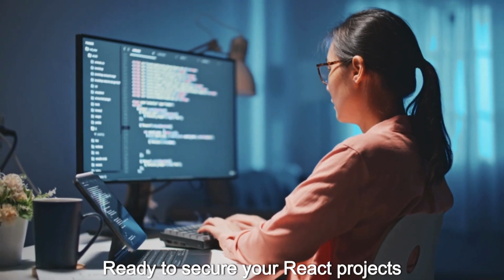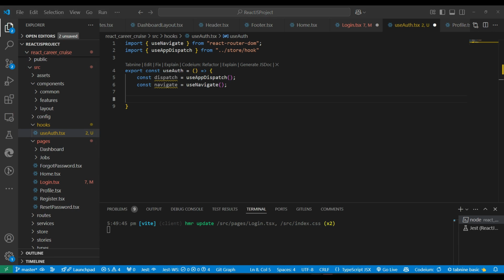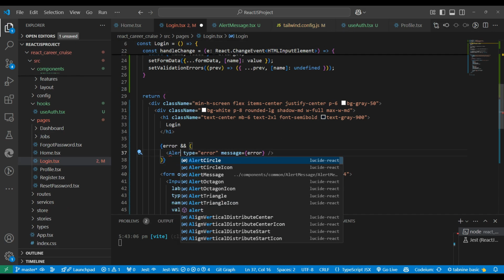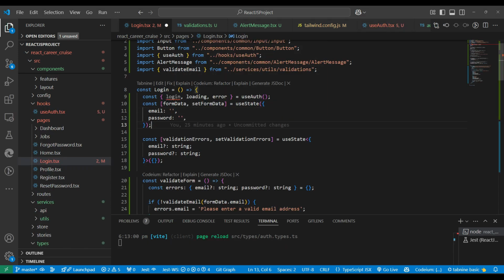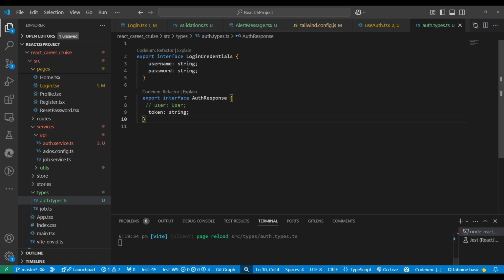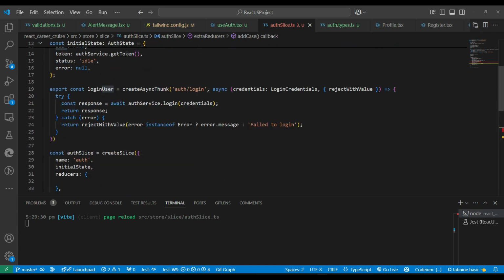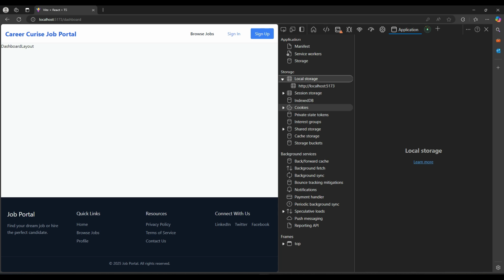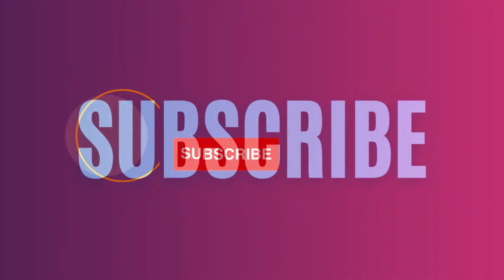🔐 How to Secure Your React Job Application Dashboard 🚀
Are you looking to secure your React job application dashboard? In this tutorial, we'll walk you through the best practices for authentication, private routing, and state management using React, Redux, Tailwind CSS, and a Go-based REST API.

✅ What You’ll Learn:
📌 Setting up a secure login page with Tailwind CSS
📌 Implementing private routes for authenticated users
📌 Integrating Redux for state management in authentication
📌 Connecting React with a Go-based REST API for job listings
📌 Using React Hooks like useState, useEffect, and custom hooks
📌 Validating user input and managing errors effectively
📌 Enhancing UI/UX with Tailwind utility classes

🛠 Tech Stack Used:
🔹 React – Frontend framework
🔹 Redux – State management
🔹 React Router – Private routing
🔹 Tailwind CSS – UI styling
🔹 Go (Golang) – Backend API

✔️ Beginner-friendly approach with step-by-step guidance
✔️ Hands-on coding with real-world examples
✔️ Best practices for authentication & security
✔️ Reusable components & custom hooks